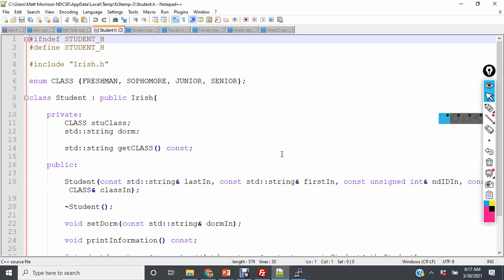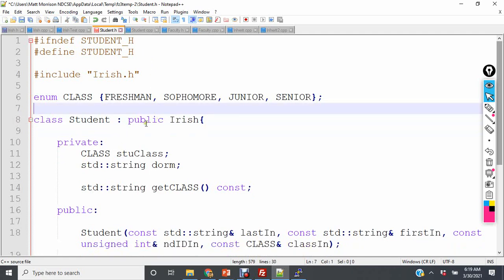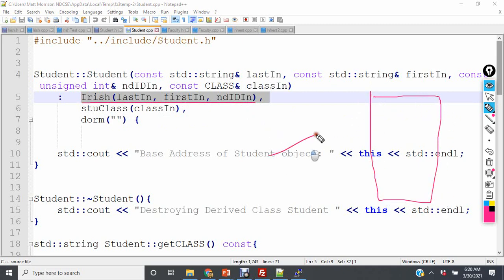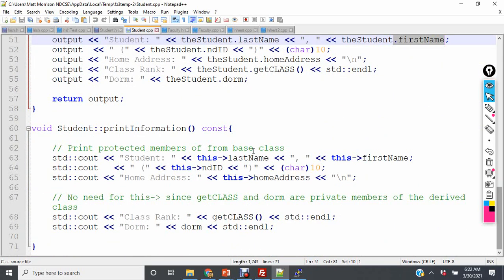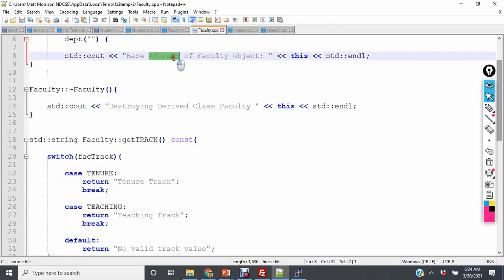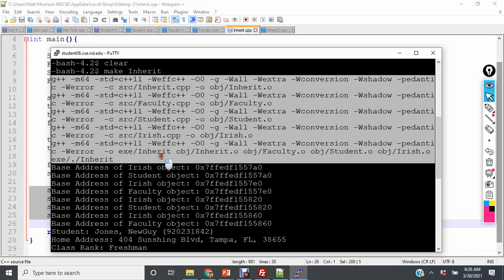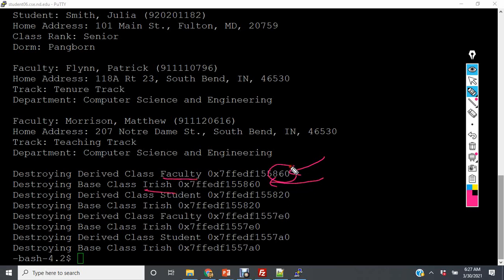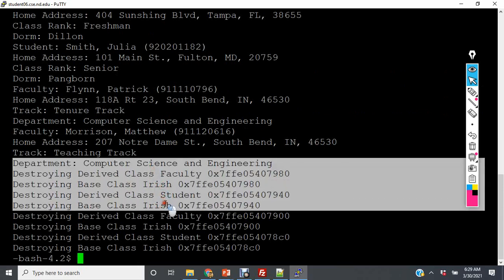Coding Challenge 6 - Clarifying Video 3